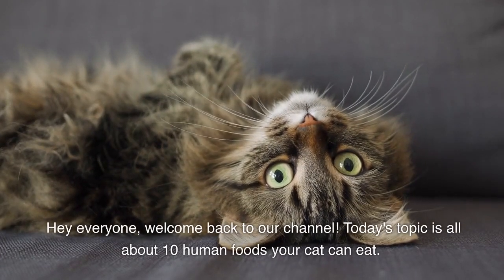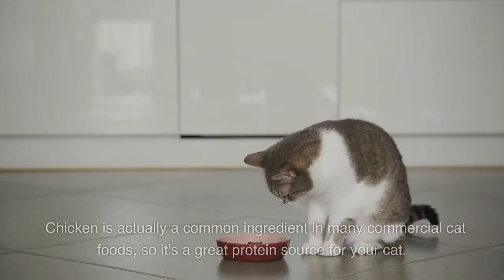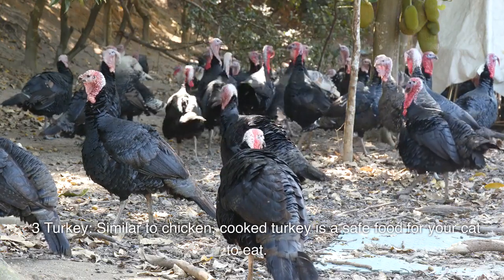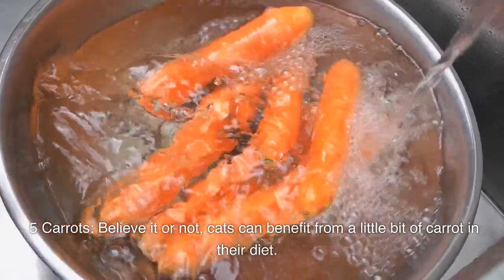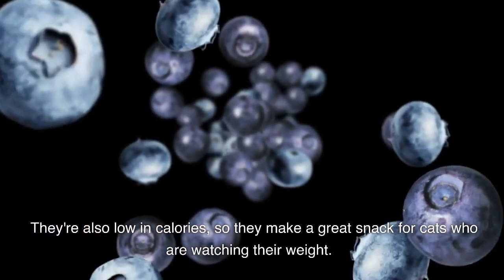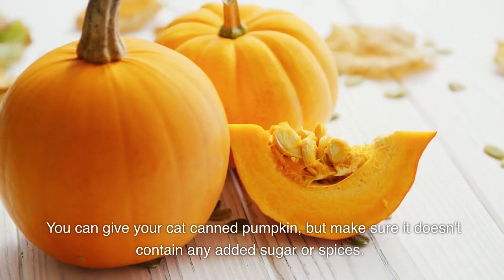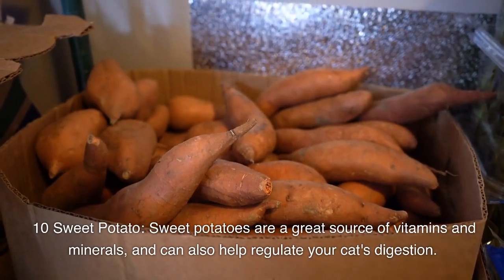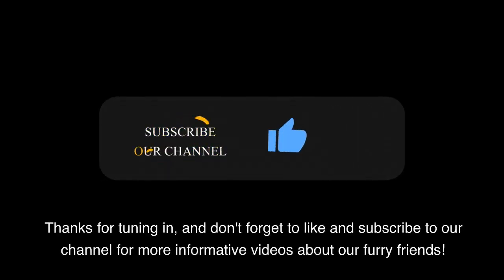10 Human Foods Your Cat Can Eat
🐱 Discover 10 Surprising Human Foods Safe for Your Cat! 🍽️

Curious about what treats you can share with your feline friend? Watch this informative video to learn about 10 human foods that are not only safe but also enjoyable for your cat. From tender chicken shreds to nutrient-rich veggies, explore the world of feline-friendly snacks that'll have your kitty purring for more. Learn how to enhance your cat's diet while ensuring their health and happiness. Tune in now to unlock a realm of delightful nibbles for your whiskered companion! 🐾📺